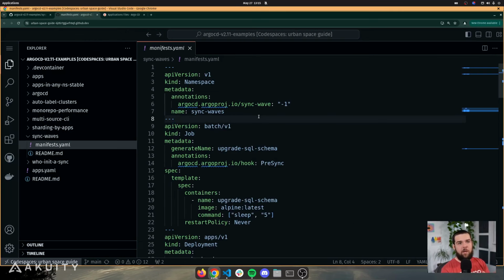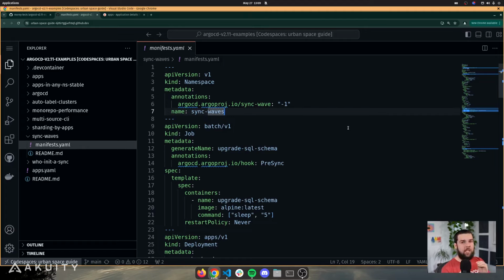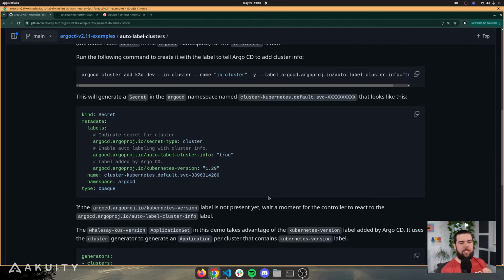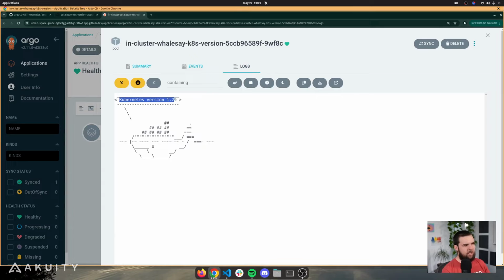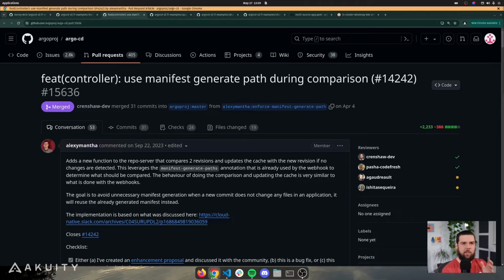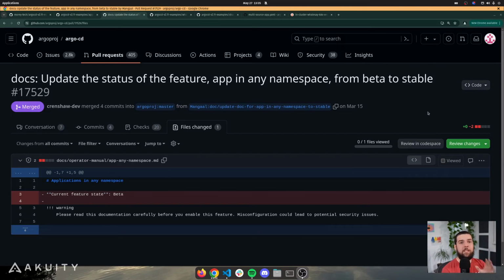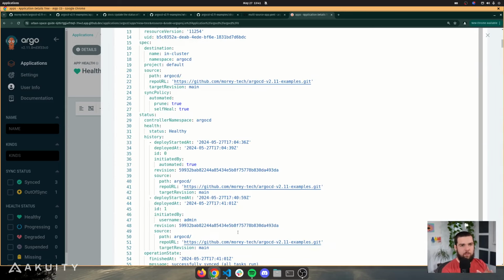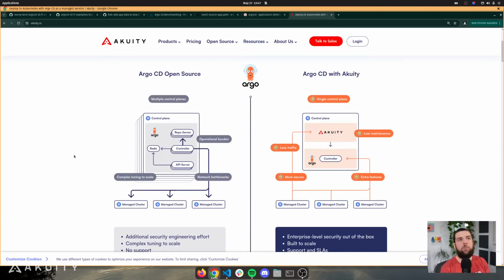What’s New in Argo CD v2.11? - Reserve Sync Wave Ordering, Auto-label Clusters, and More!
The latest release of Argo CD is out, version 2.11! This release includes:

- Prune resources in reverse order of sync wave.
- Ability to auto-label clusters with cluster-info (Kubernetes Version).
- Improved CLI support for multi-source applications.
- Improved support for the manifest-generate-paths annotation.
- The Apps in Any Namespace feature has been promoted from beta to stable.
- See who initiated a sync in the history UI.
- Application controller sharding by the number of applications in a cluster.

In this video, we go through a hands-on example of each of these new features!

For more knowledge about Argo and GitOps, check out the Akuity Blog and the Awesome Argo list on GitHub

Chapters:
0:00 Intro
1:19 Try it for yourself
1:53 Prune resources in reverse order of sync wave.
7:36 Ability to auto-label clusters with cluster-info (Kubernetes Version).
11:37 Improved CLI support for multi-source applications.
13:56 Improved support for the manifest-generate-paths annotation.
17:04 The Apps in Any Namespace feature has been promoted from beta to stable.
18:23 See who initiated a sync in the history UI.
20:19 Application controller sharding by the number of applications in a cluster.
23:32 Outro